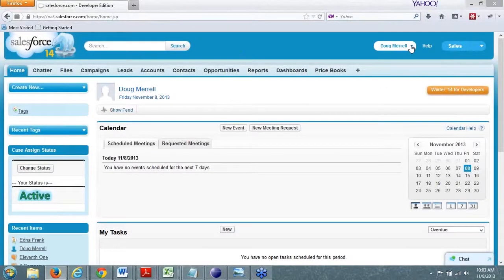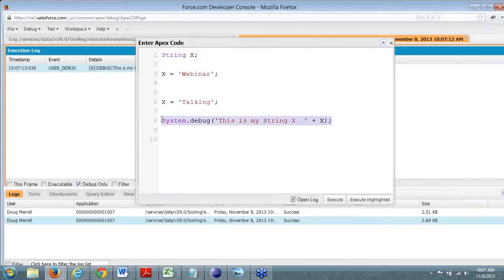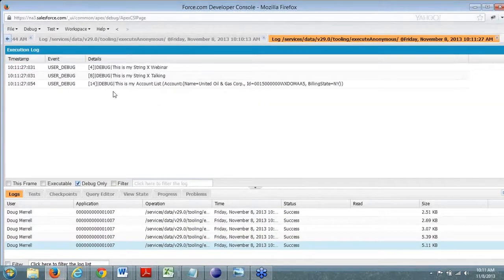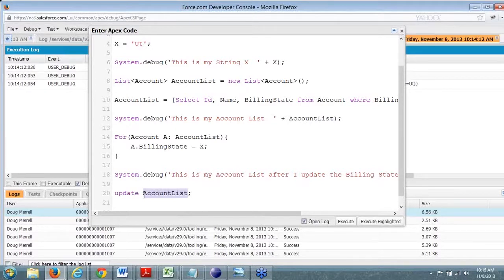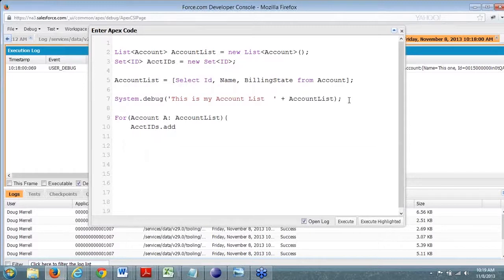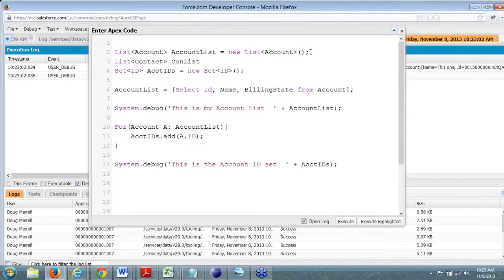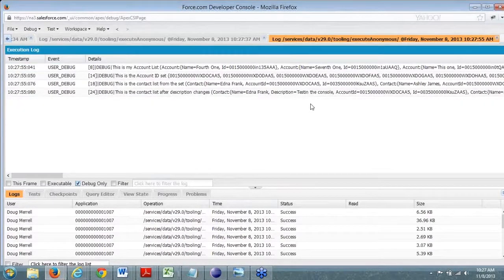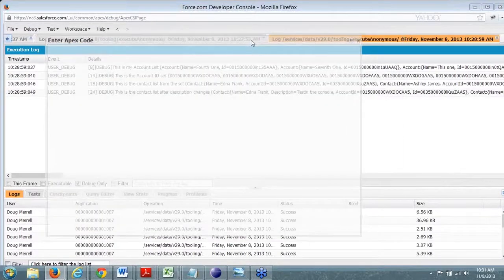How to Use Developer Console in Salesforce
Learn how to execute and debug in the Salesforce Developer Console.